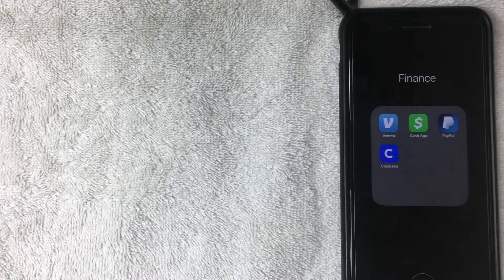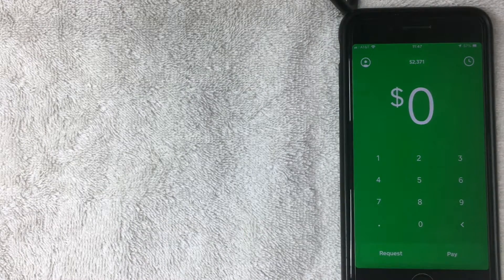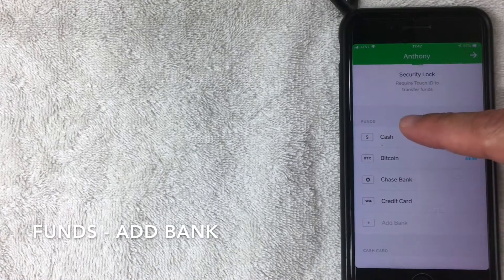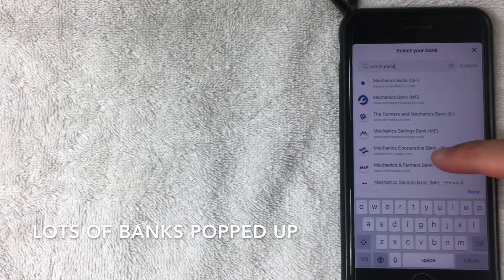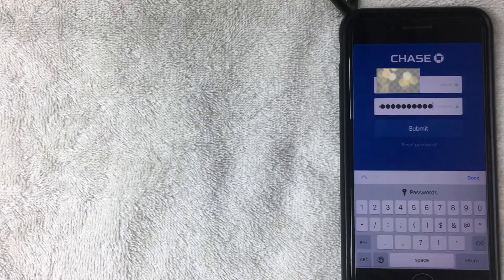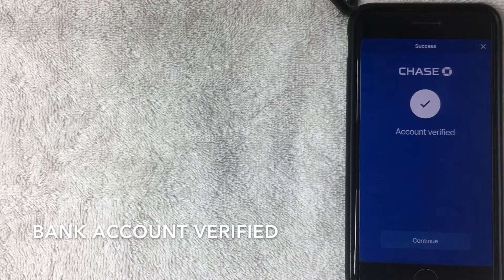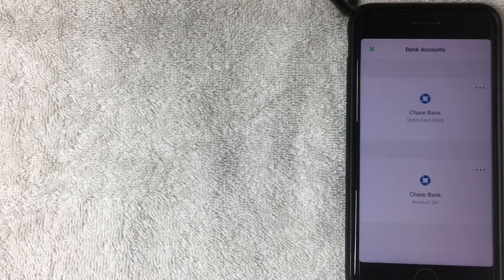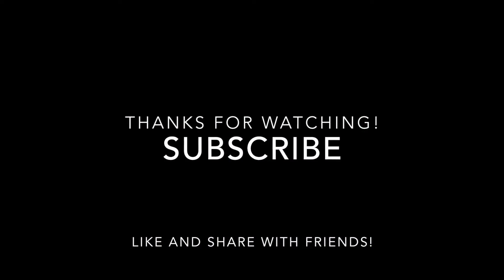✅ How To Add Banking Information To Cash App Tutorial 🔴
This video is a little more in depth that my previous in how to add banking information to your Cash App. I will walk through step by step and show the screens that you should see when adding a bank account to Cash App.

Just be aware you will need to add your banking login information into the app so it can be verified with Cash App.

This information will be your username and password to login.

There are a few quick login function depending on which bank you use for Cash App.